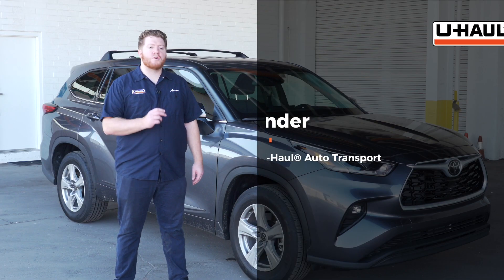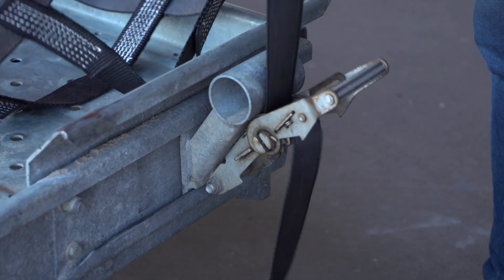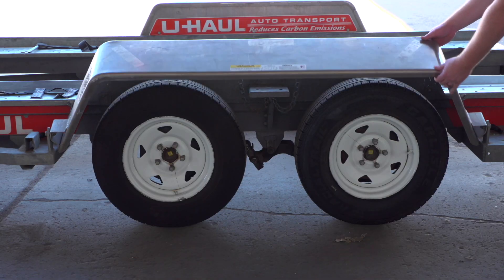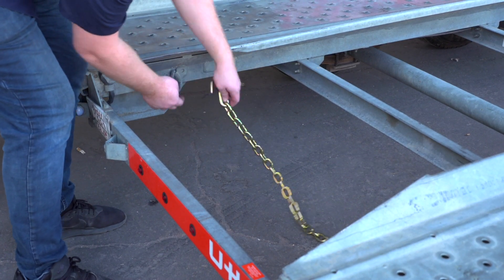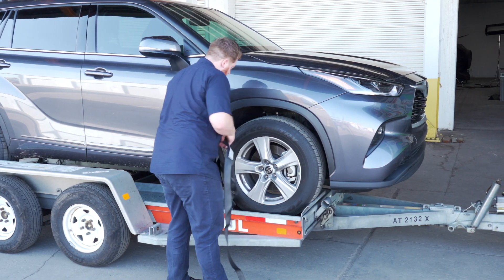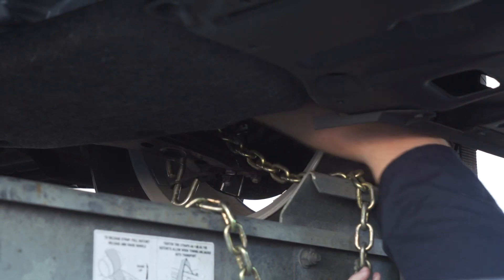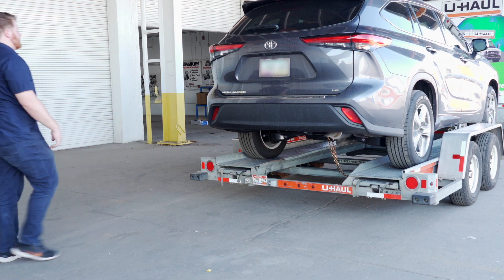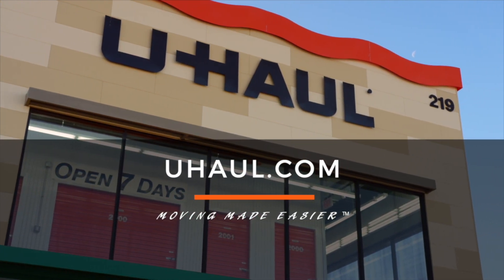Loading a 2020-2025 Toyota Highlander Onto a U-Haul Car Hauler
Load your 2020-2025 Toyota Highlander on A U-Haul auto transport. Learn how to load your Toyota Highlander from a U-Haul professional. With our step-by-step instructions, you can complete the loading of your vehicle on a U-Haul auto transport.

To rent this car hauler and other towing accessories for your 2021 Toyota Highlander,

With over 1,500 install locations, U-Haul is the #1 provider of trailer hitch installations in North America. U-Haul carries tow hitches from leading manufacturers like Stealth, Draw-tite, Curt, B&W, Eco Hitch and sports a large selection of ball mounts, hitch balls, hitch receivers, wiring, trailer accessories, and other towing accessories.

0:00 Intro
0:11 Towing Vehicle Prep
0:16 Car Hauler prep
1:12 Load vehicle
1:43 Secure Towed Vehicle
2:08 Security Chains
2:30 Stow Ramps
2:37 Secure Fender
2:43 Outro